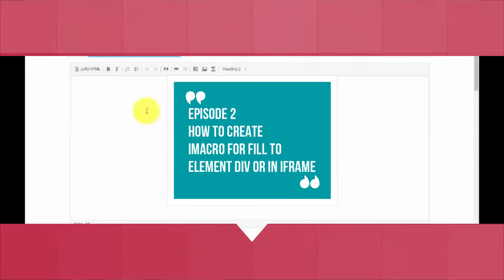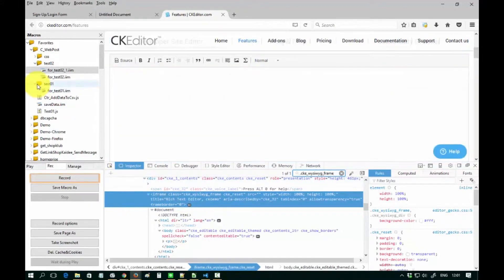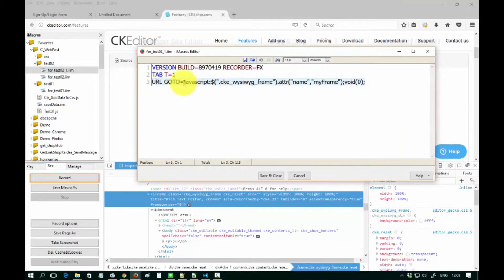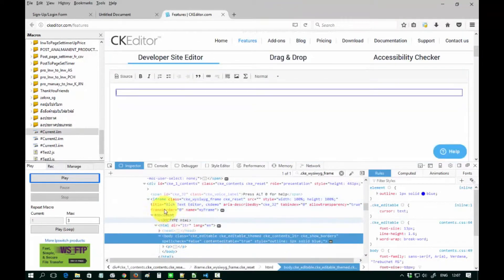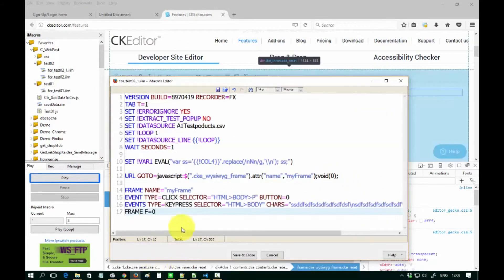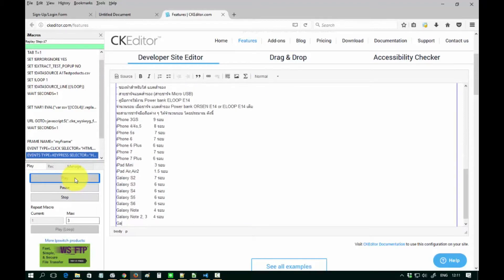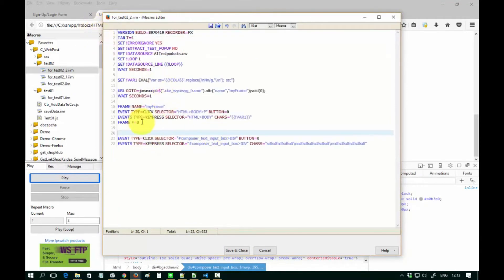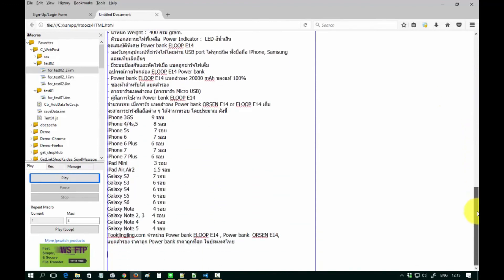Form Filling In Rich Text Editor-iMacros EP 2/2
How to write command iMacro for fill out the details to text box or textarea. Problem for fill the details of products to text box is, iMacro will not Enter line up for us. Cause the text we type is not pretty read.
Second problem. iMacro can fill the details to basic textarea of HTML, But mostly basic command of iMacro can't fill to tag DIV or text editor. And Now! mostly developers like to use tag DIV command for fill in the page. We will see example this tag in Facebook or twitter and famous website. So if you see that web be use that tag, you have to use iMacro record option to "Experimental event recording mode" and use command JavaScript to help.

5$, 10$, 15$ or to the amount of money coming in, as you can see that we deserved.